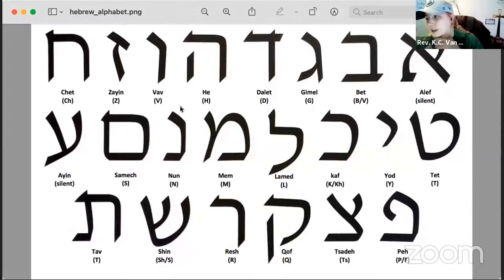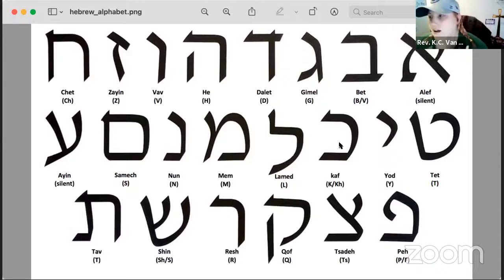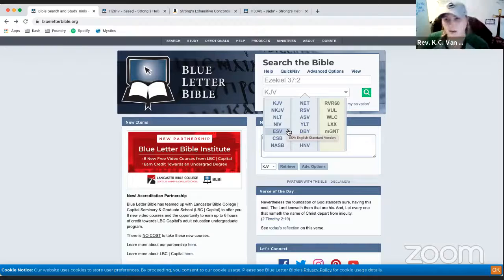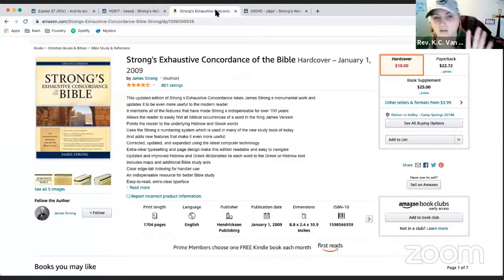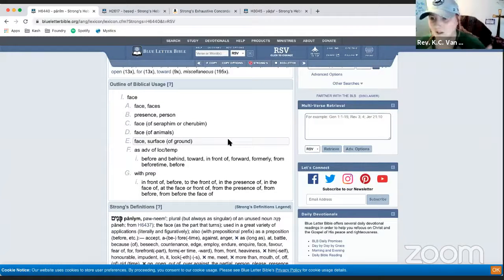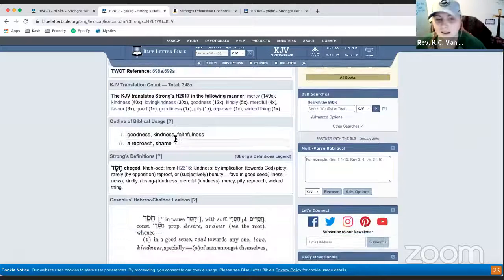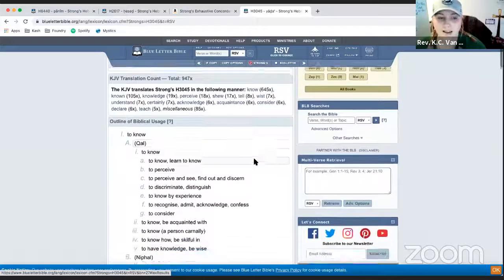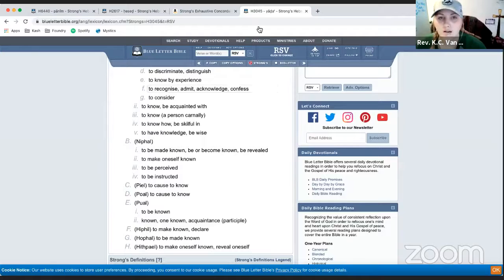“Good Noon” with Pastor K.C. - March 1st, 2021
Brew some coffee and join Pastor K.C. for some talk about Hebrew this noon!